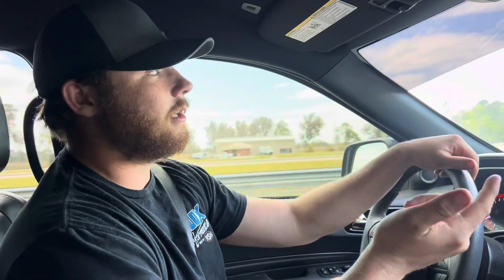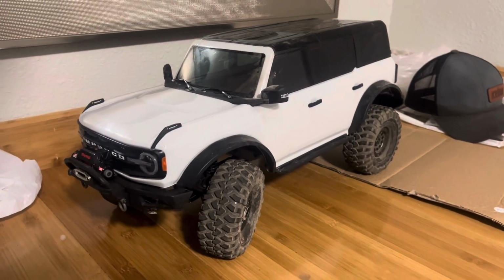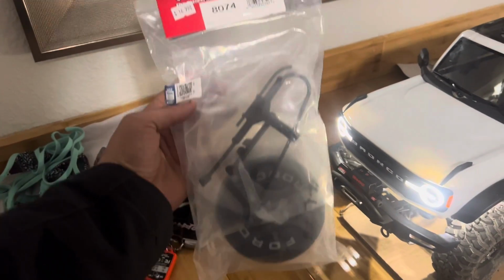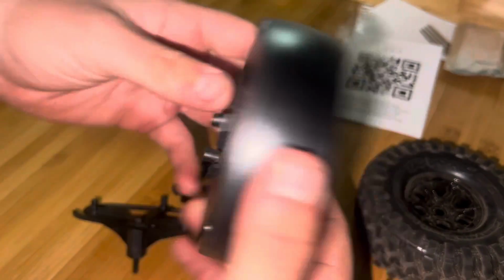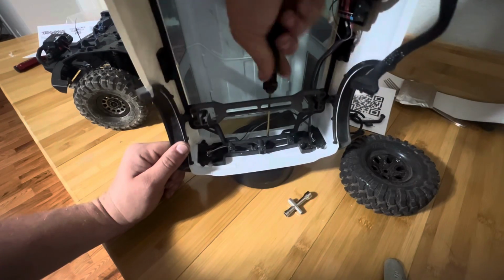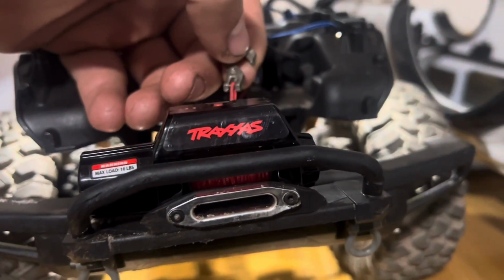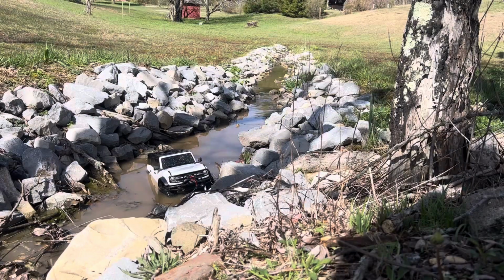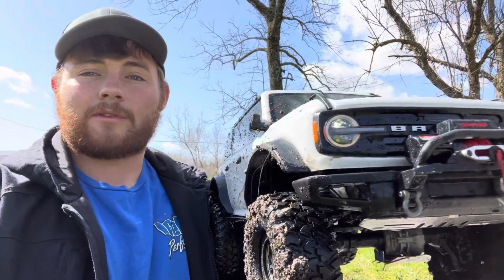Traxxas TRX4 Bronco Upgrades and Bashing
So today we installed a new part on the trx4 Bronco. Had to fix the Winch, and I’ve also have some new parts coming for the Bronco. But overall the traxxas trx4 is one of my favorite crawlers and in my opinion it’s the best out there!!!
to get your TRX4 Bronco!!